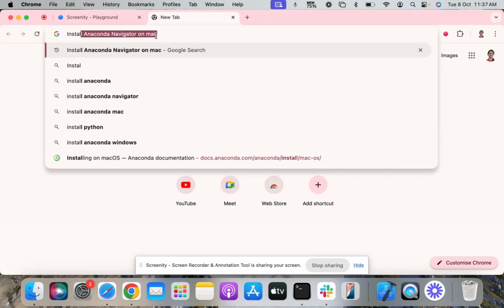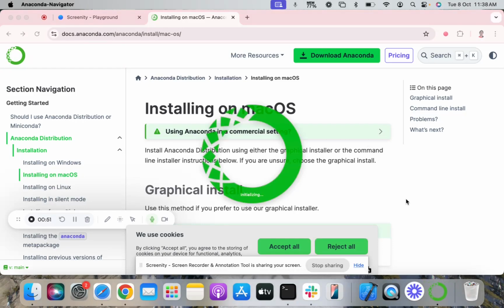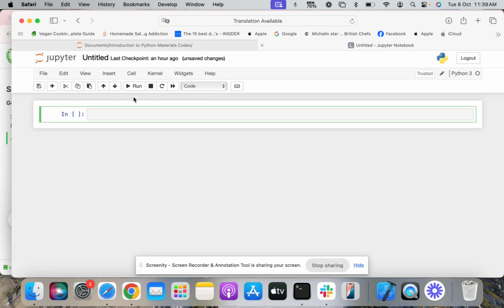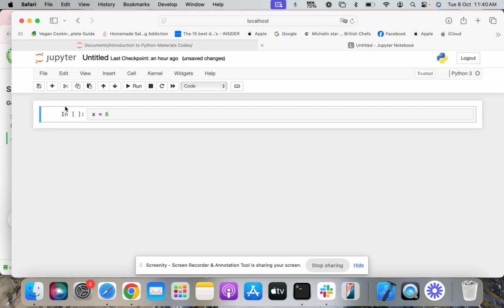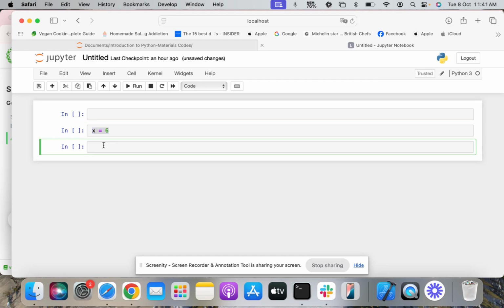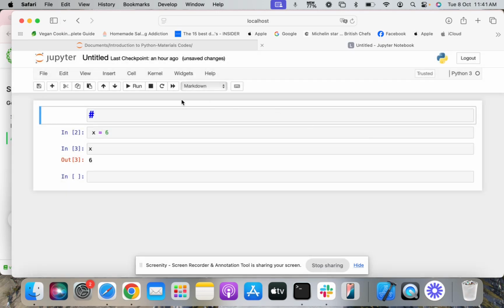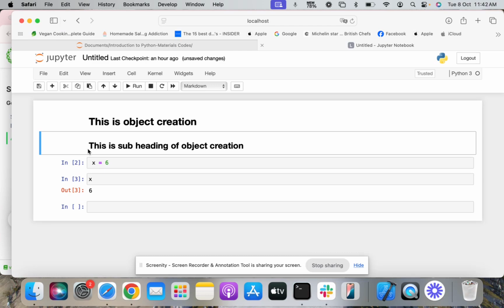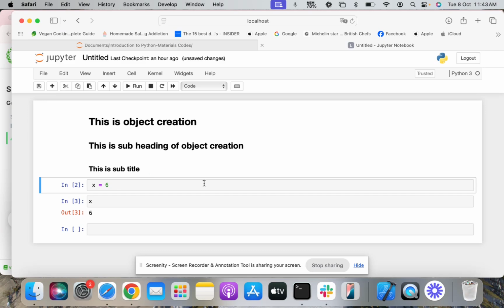Basics of Jupyter Notebook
This is first part of python tutorial where we understand how Jupyter notebook - code editor for python works.

Download & Install Anaconda Navigator
Exploring Jupyter Notebook
Creating and Structuring Notebooks
Adding Cells Above or Below
Converting cells to Markdowns